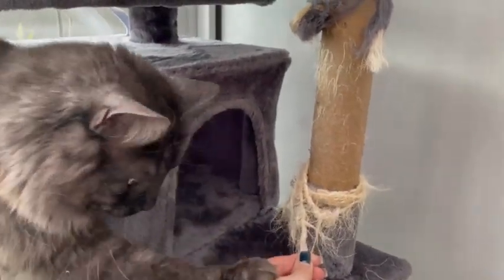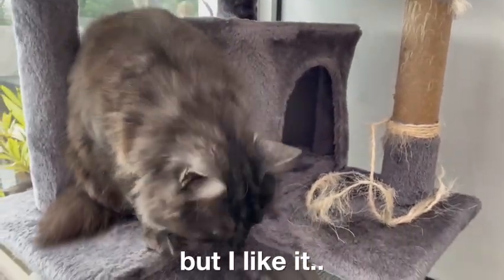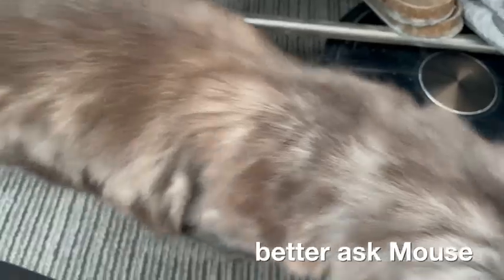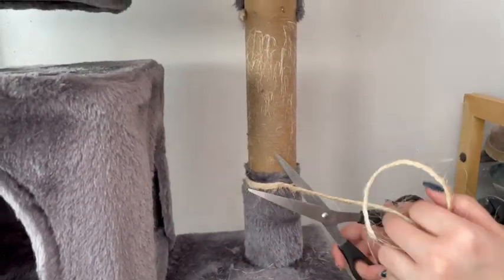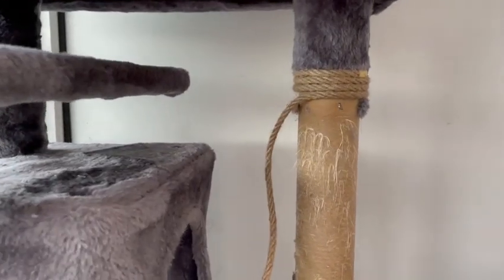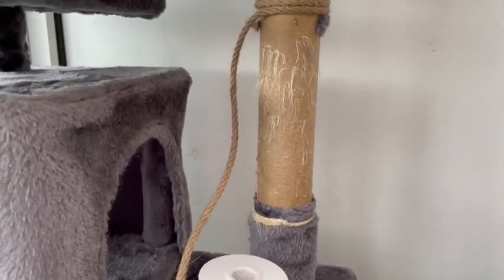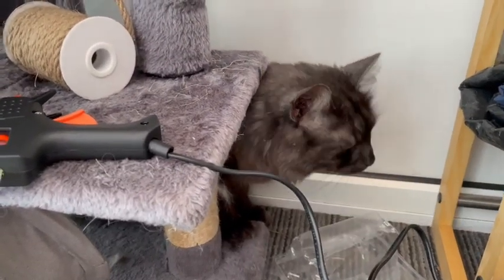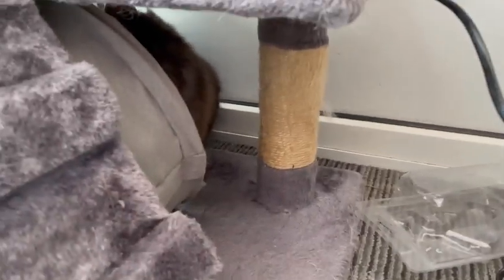DIY Cat Scratching Post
Mouse & Remi's cat tree was looking a little worse for wear so we bought some rope and gave it a quick makeover. If you have any scratch posts that need repairing this was super easy to do, you just need some rope, hot glue and we used a staple gun to make sure all the ends were fully attached.

If you would like to send Mouse & Remi a gift their Amazon wish list is